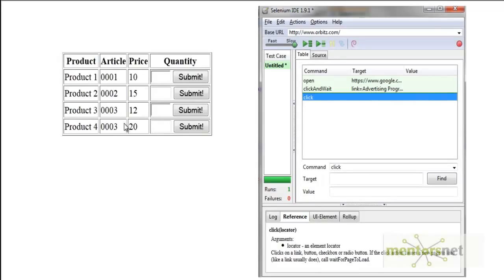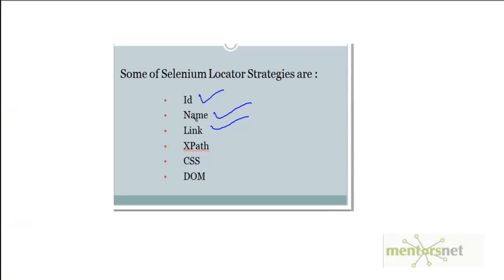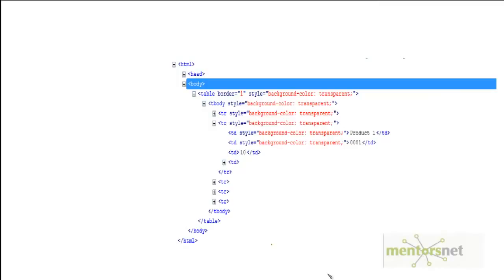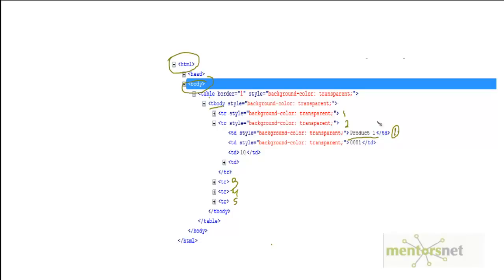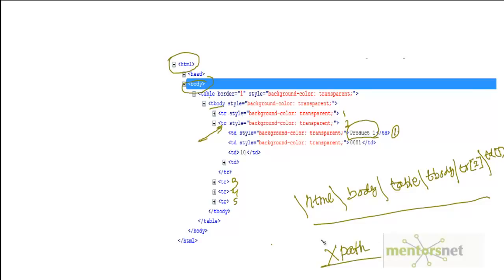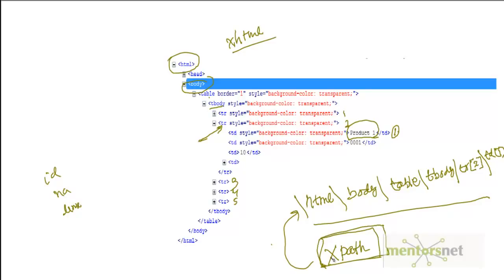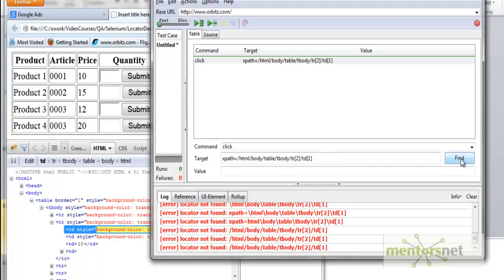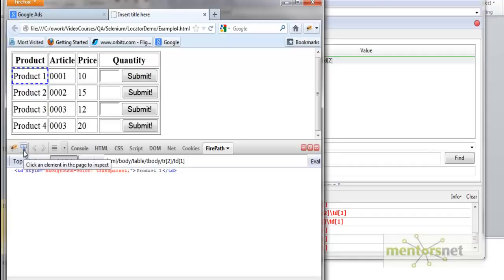Web application using by selenium